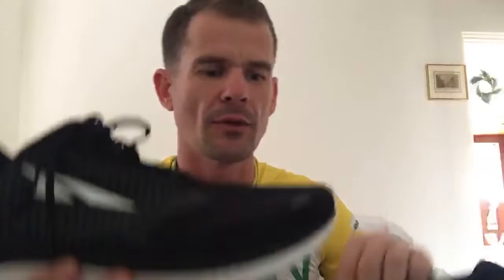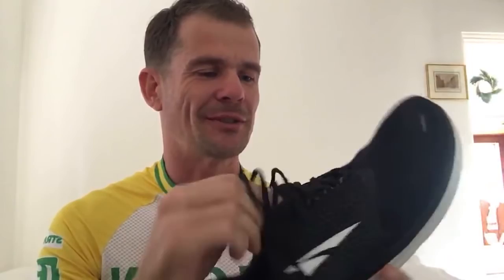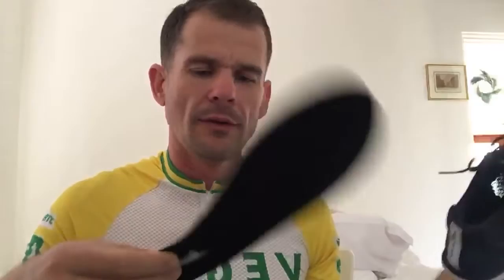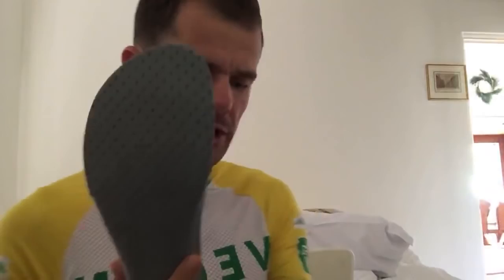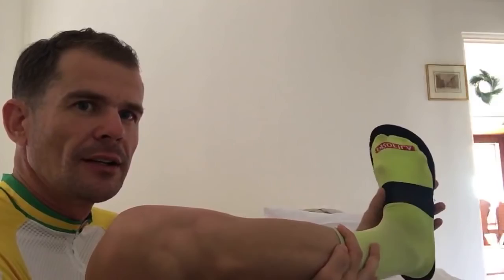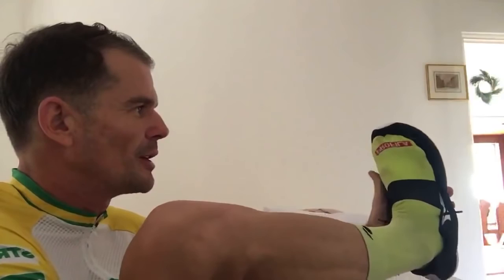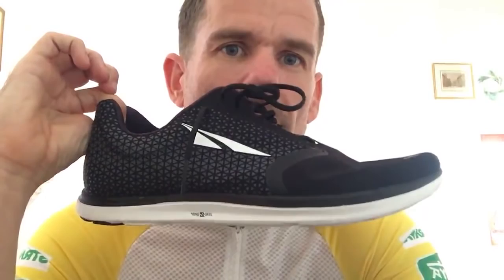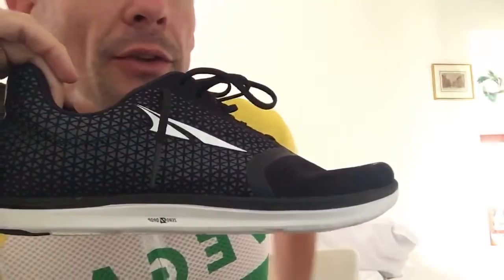Altra Solstice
Source publish date: 2018 Oct 21

If Ive ever brought you value some support would mean the world to me!
My web store for all the best weight loss, minimalist lifestyle and cycling tips ebooks and private one on one coaching by me.

Durianriders Cycling Ebook (buyers guide, diet tips, training tips etc)